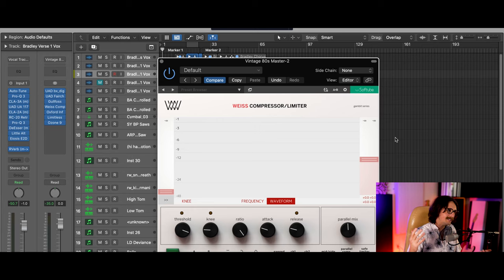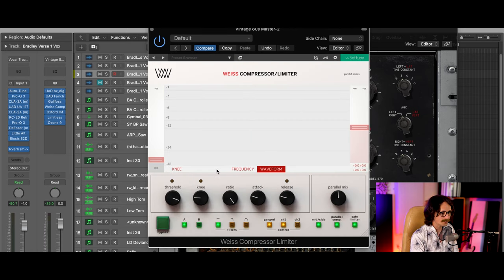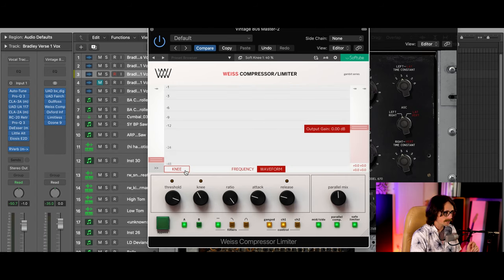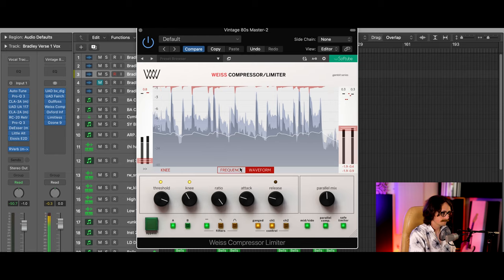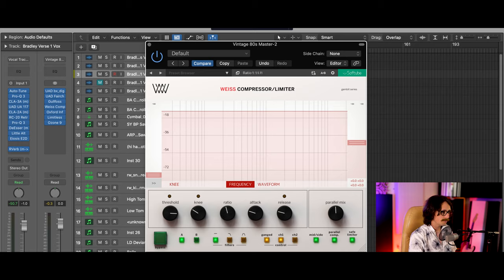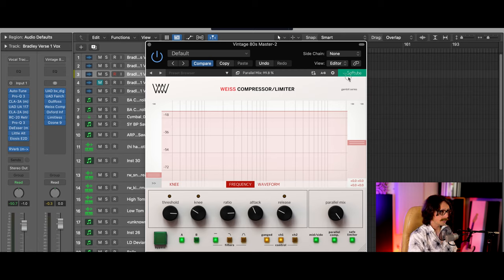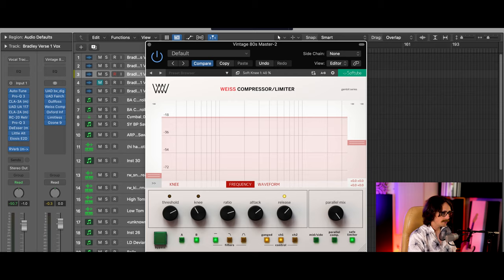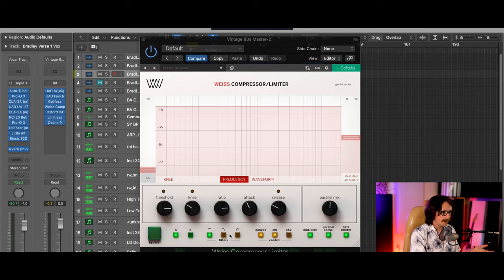The Only Compressor You Need | Radium POW! Softube Weiss Compressor/Limiter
The only plugin you need for mastering?  This is a great contender!

Want me to mix and master your next record?

Video Markers:

0:00 - The compressor plugin you need
0:38 - Weiss Compressor/Limiter Plugin
0:55 - How Much The Weiss Compressor/Limiter Cost?
02:20 - How To Use the Weiss Compressor/ Limiter?
04:00 - How to setup attack and release on a limiter?
06:35 - Setup the release on my limiter/compressor?
08:00 - Filter Limiting
10:42 - Limiting Different Frequencies